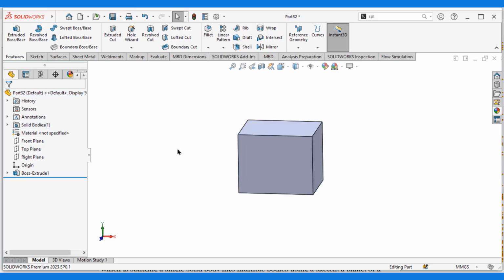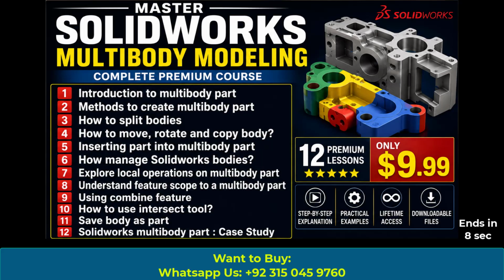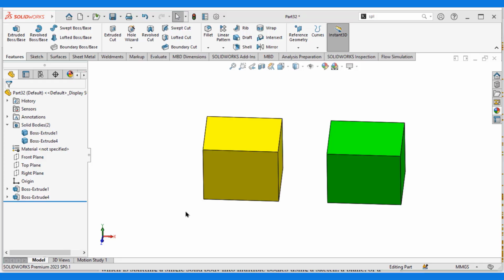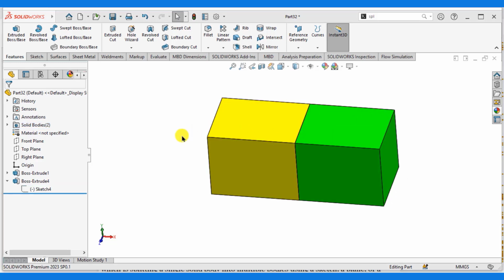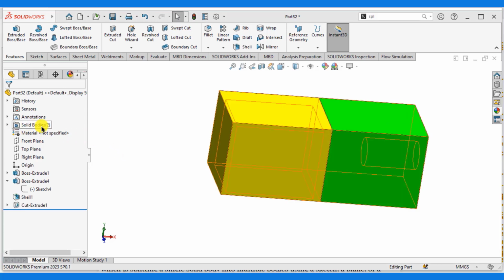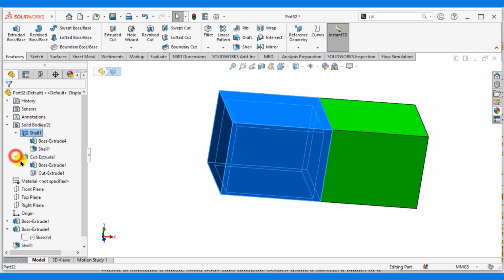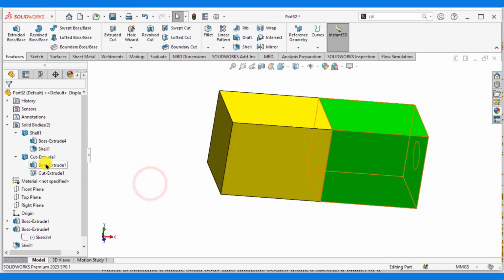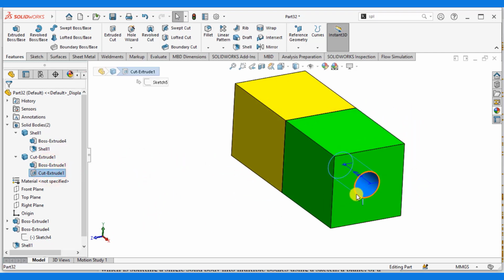Solidworks Multibody Modeling Masterclass | Bodies, Splitting & Intersecting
Want to Master SolidWorks Multibody Modeling.